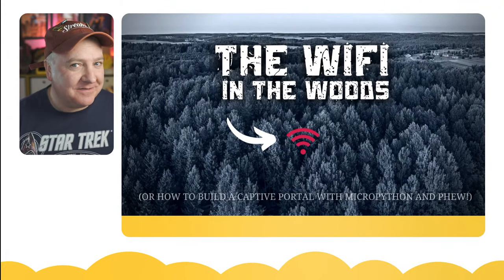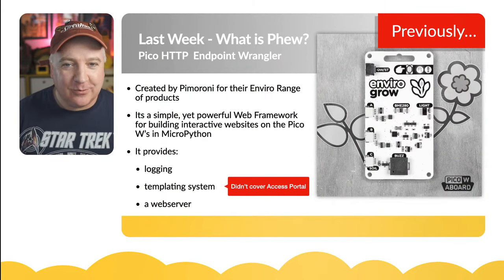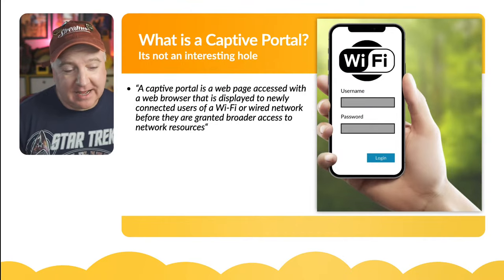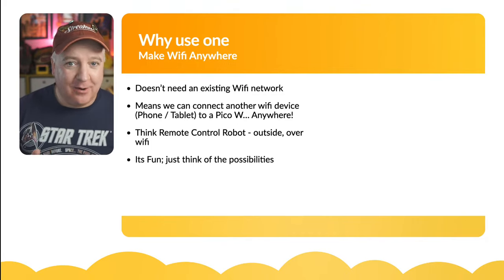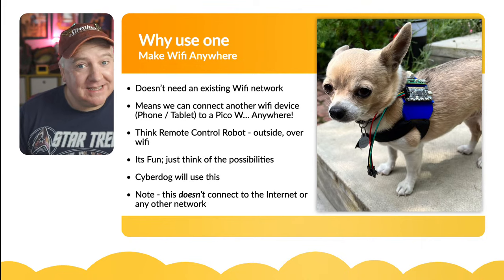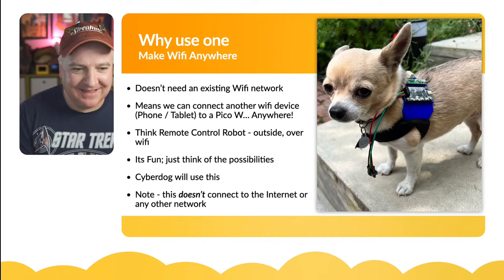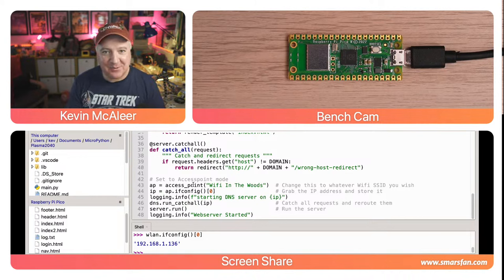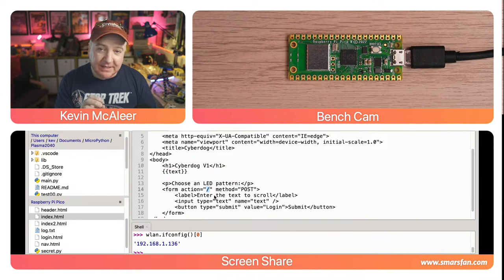How to build a captive portal with MicroPython - the easiest way EVER!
Do you want to know how to build a captive portal with MicroPython and Phew! Then this is the show for you. We'll make a simple access point using a Raspberry Pi Pico W and the amazing Phew! Library from Pimoroni. We can use this to eventually build a remotely controllable Robot or CyberDog!